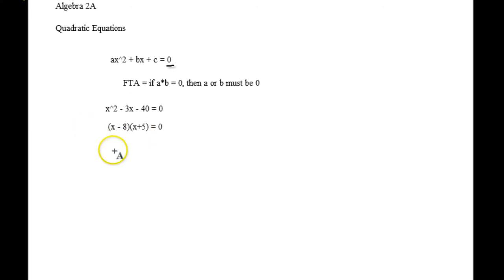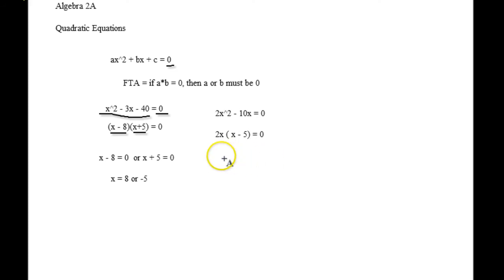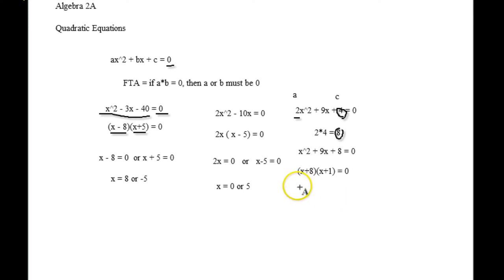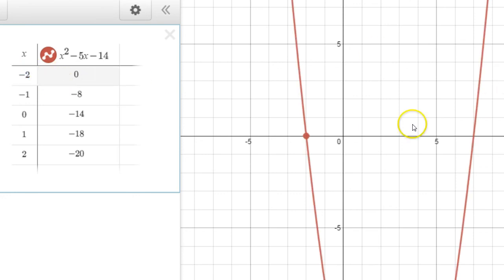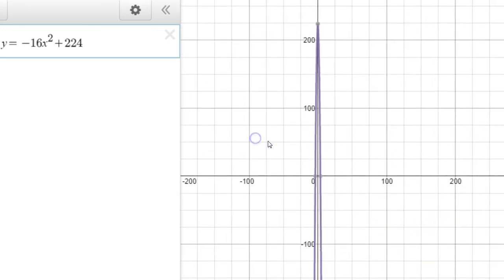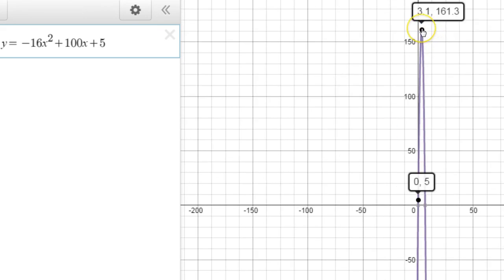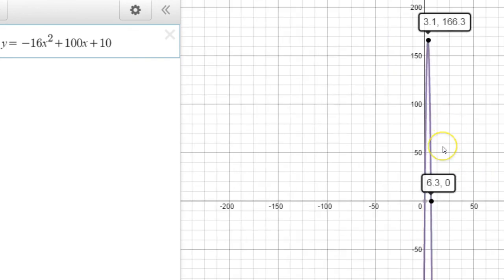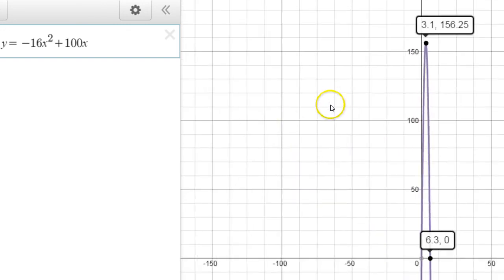Algebra 2A - Quadratic equations